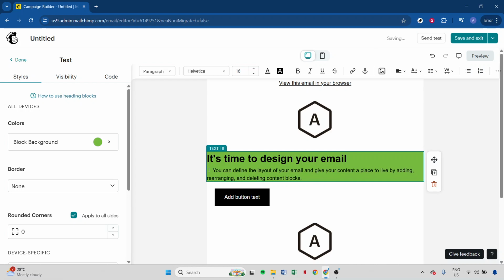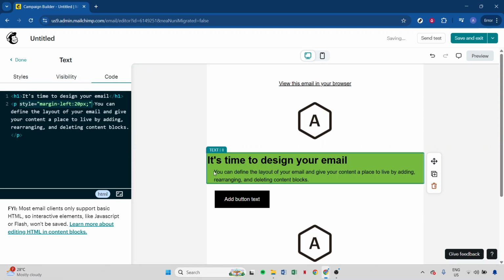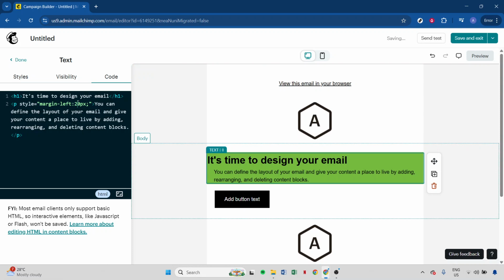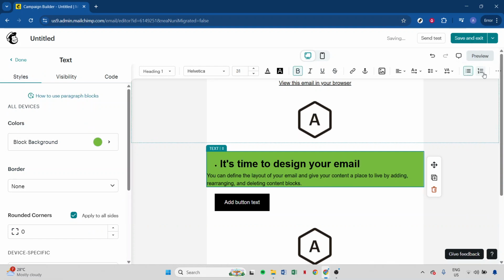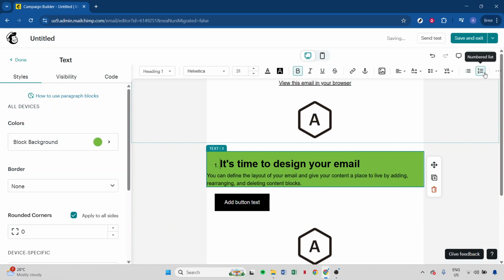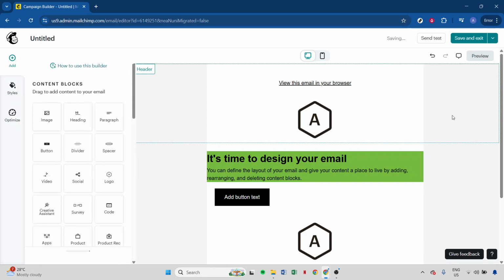Mailchimp How To Indent Text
📧 Learn how to indent text in Mailchimp with this quick and easy step-by-step tutorial! Whether you’re creating newsletters, promotional emails, or campaign templates, adding indentation can help improve readability and give your content a polished, professional look. 💯

In this video, you’ll learn:

How to access and edit text blocks in Mailchimp

Different ways to indent text for better formatting

Tips for aligning text with bullet points or custom spacing

Best practices for clean, mobile-friendly email design

By the end of this tutorial, you’ll know exactly how to format your text in Mailchimp like a pro!